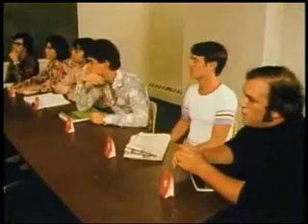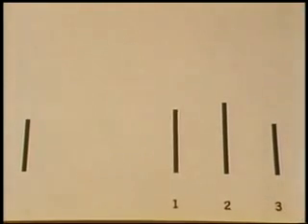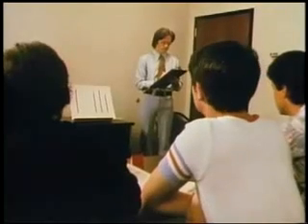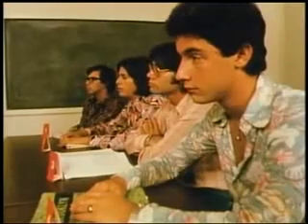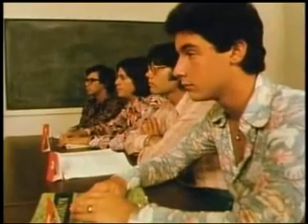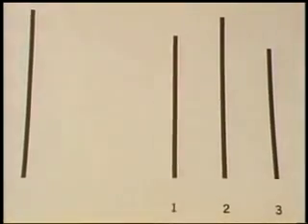Asch's Coformity Experiment